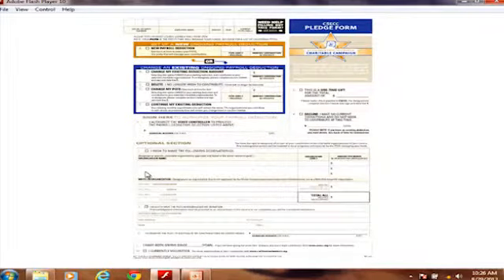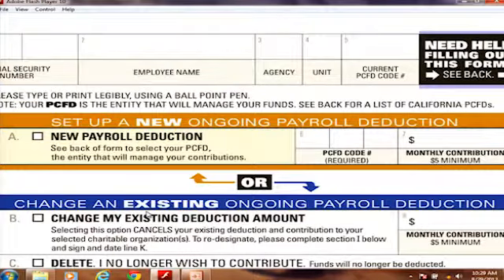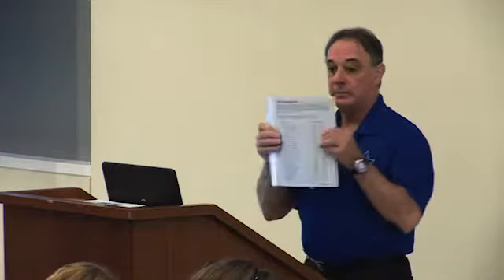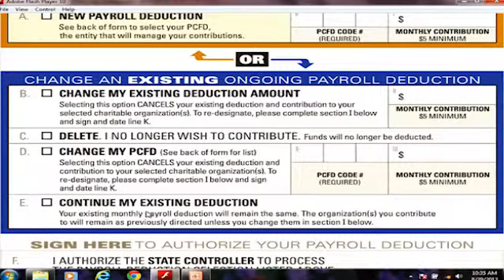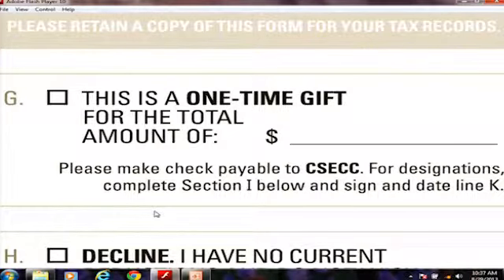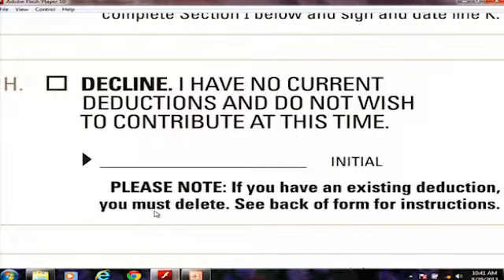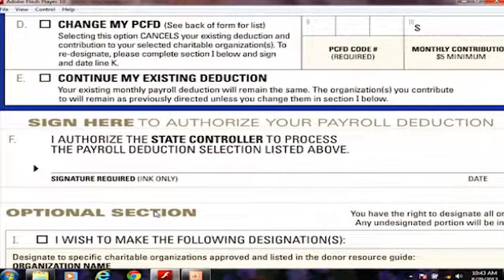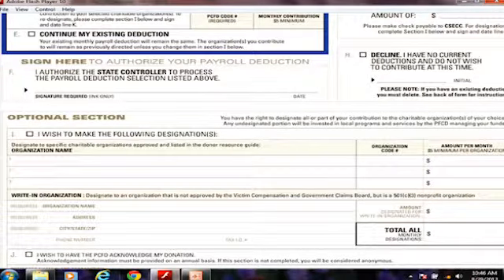CSECC 2013 Key Campaigner Training - Part 3 of 4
Pledge Form Details